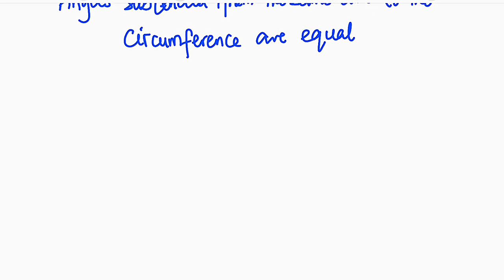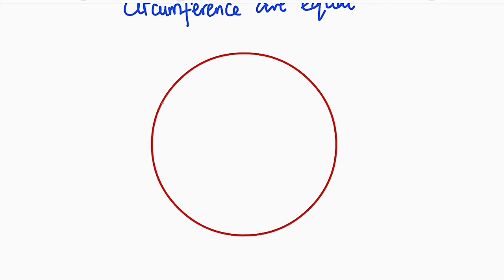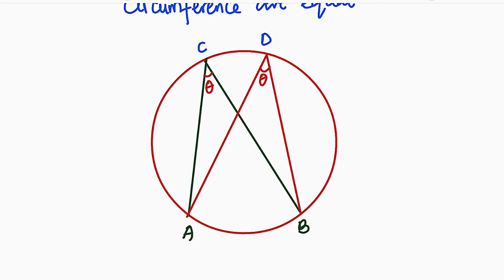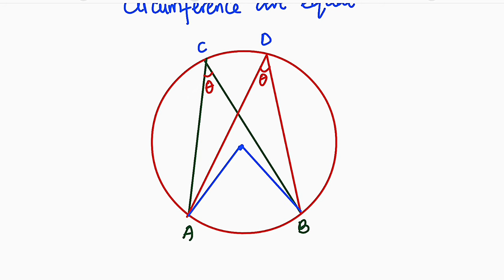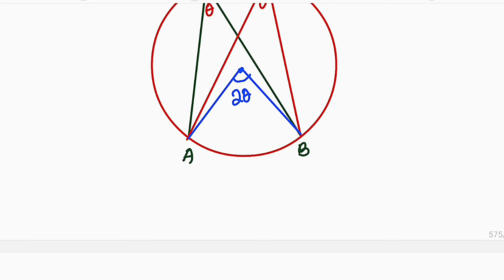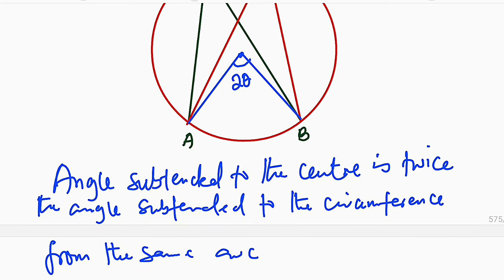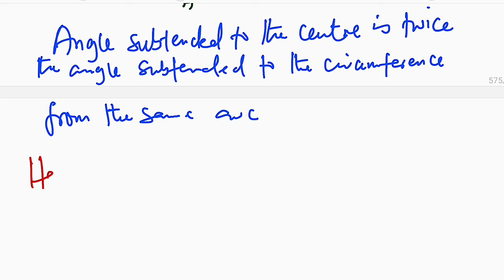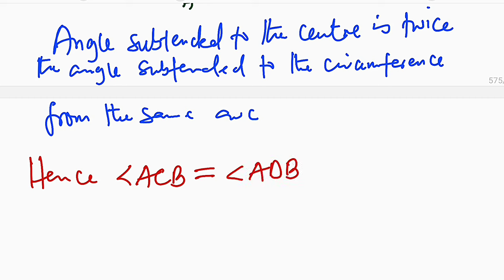Angles subtended from the same arc to the circumference